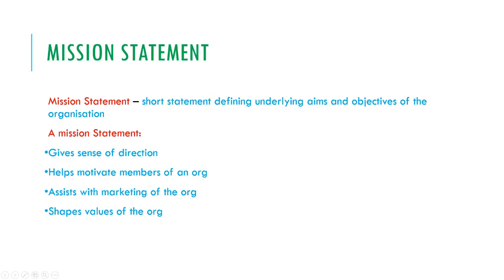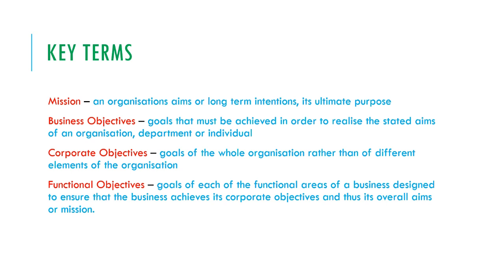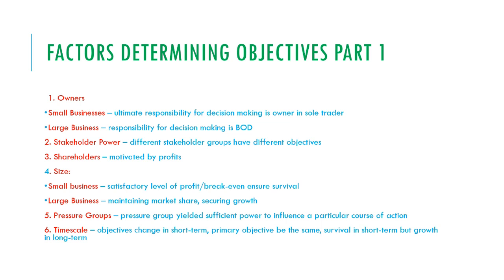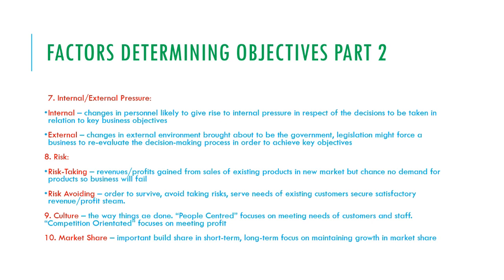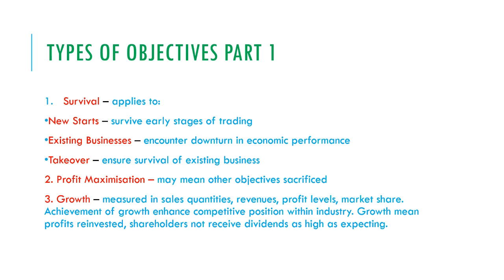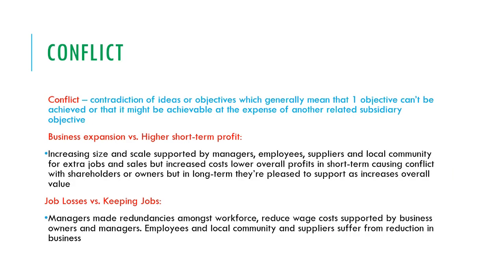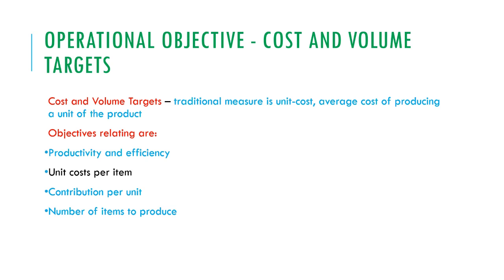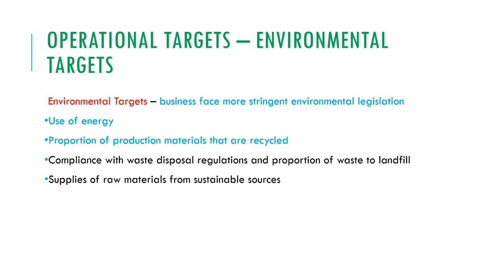A2:1 Business Studies - Business Objectives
Tailored to the CCEA Specification